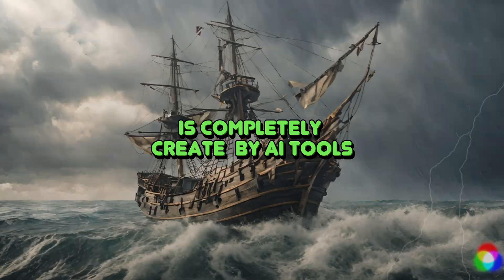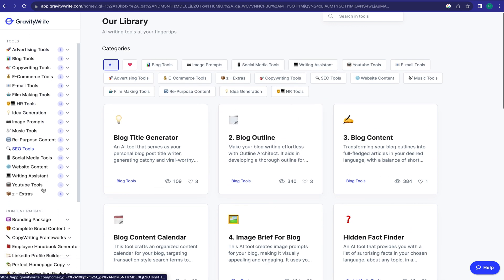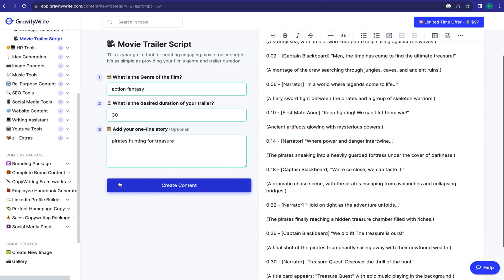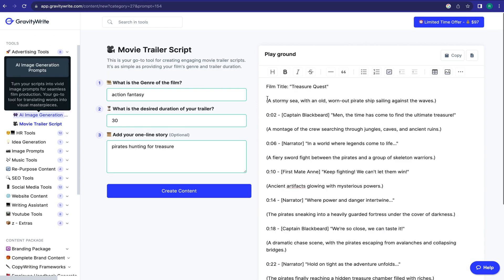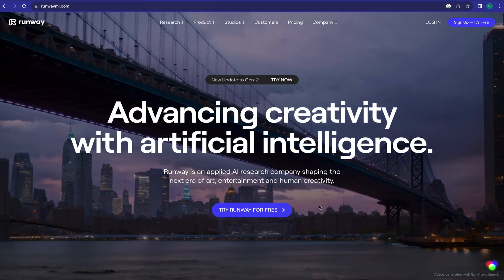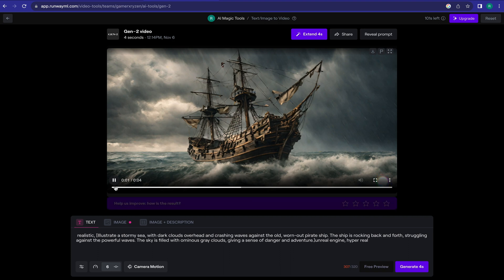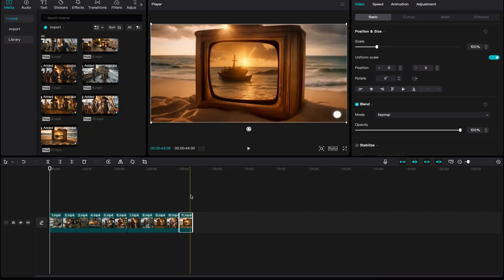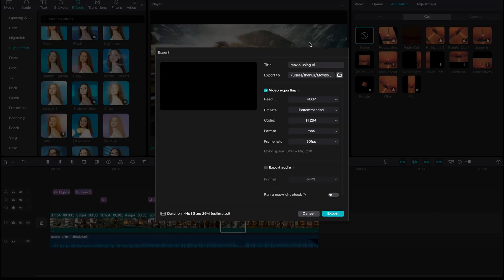Ai Movie Generator | Create A Full FILM with AI | Ai Animation Film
Create A Full FILM using AI. Do you want learn about AI filmmaking then this video is for you. In this video I explain how you can create a full film trailer with the help of AI. Let's Watch and  Create A Full FILM with AI.

 Tools used in this AI Film Making Video:
1. GravityWrite
2. RunWay ML